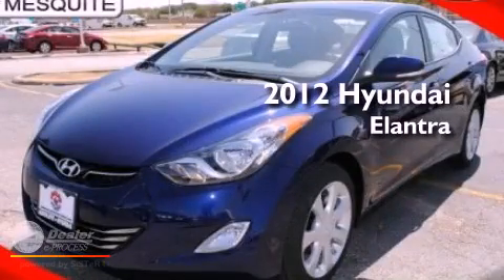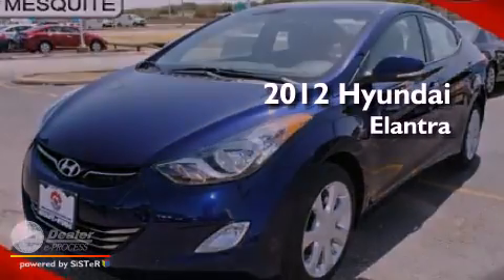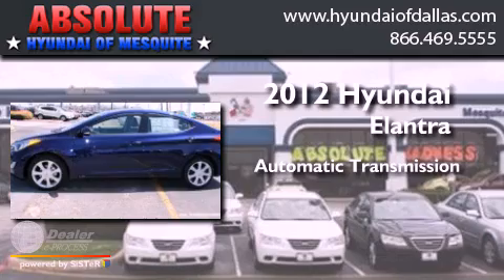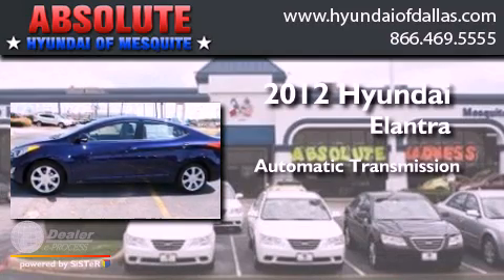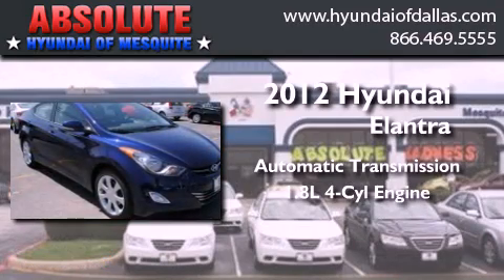Preowned 2012 Hyundai Elantra Mesquite TX Rockwall TX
Year : 2012
 Make : Hyundai
 Model : Elantra
 Engine : 1.8L I4
 Trans . : Automatic
 Exterior : Purple
 Miles : 5
 Interior : Gray
 Stock : CH091455